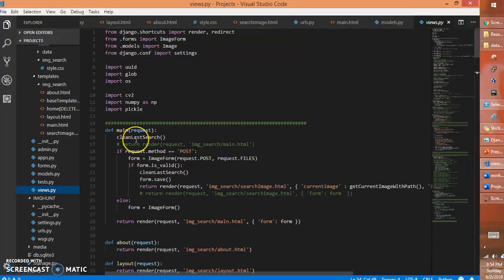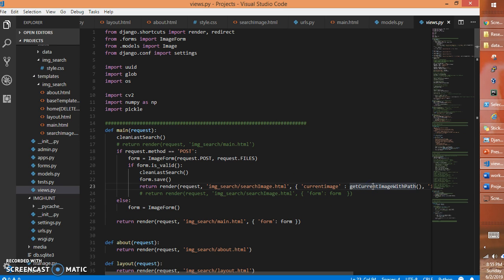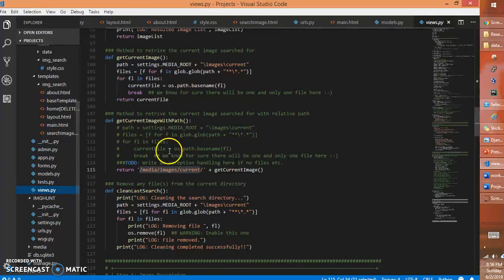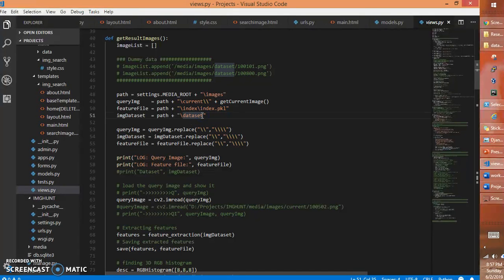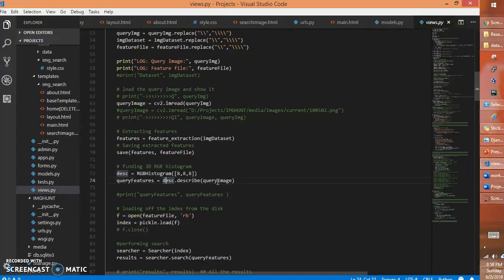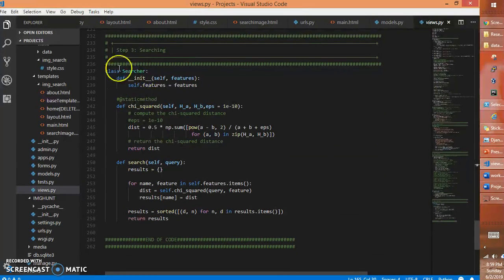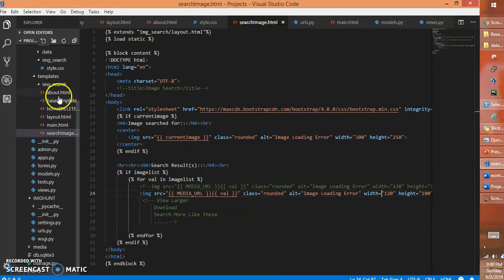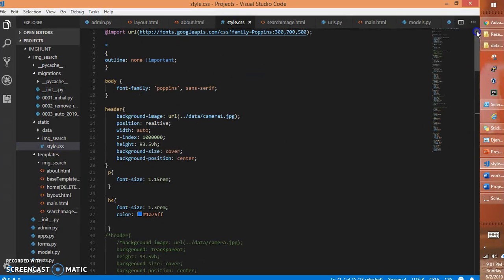CISC695-AISE code preview part:2